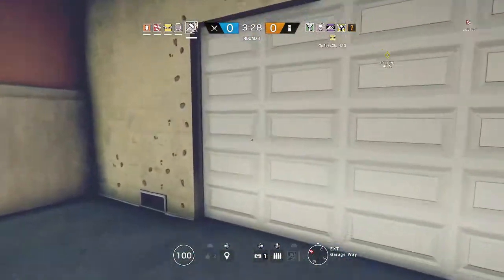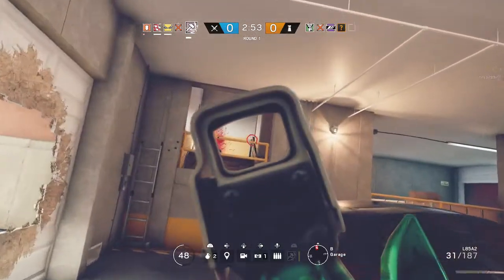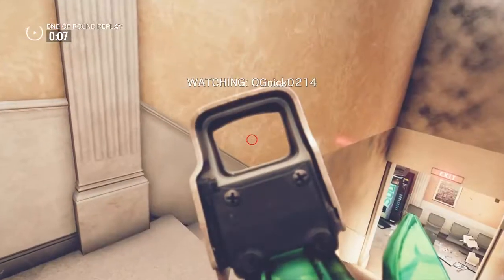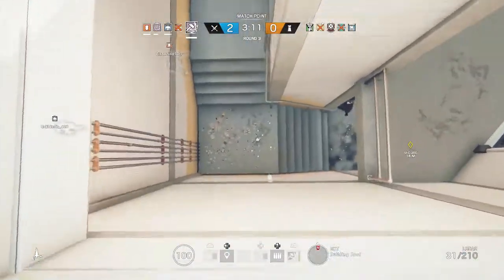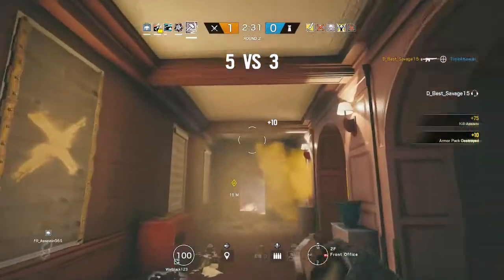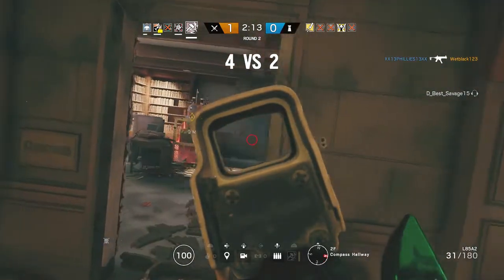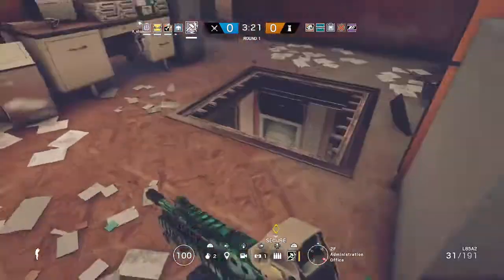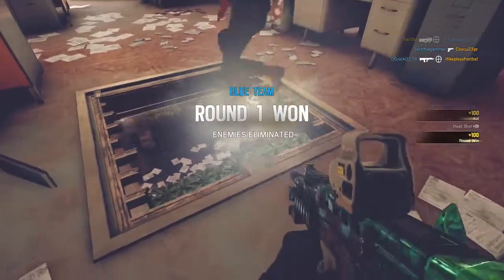Rainbow Six Siege Operator In-Depth: SLEDGE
here is a start to a new series, an operator in depth series, i hope you guys enjoiy and let me know how to improve or what to change. don't forget to like, comment, and subscribe! PEACE!!